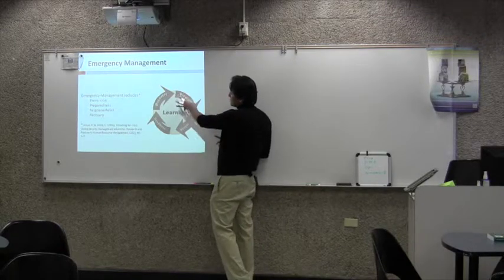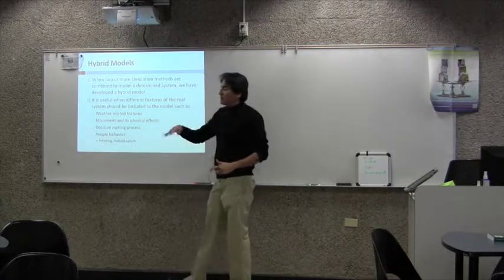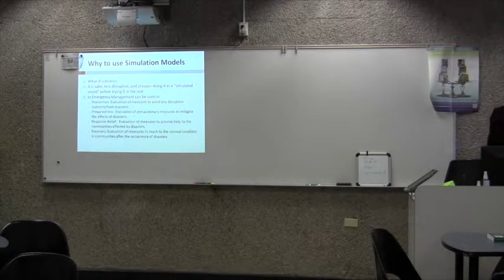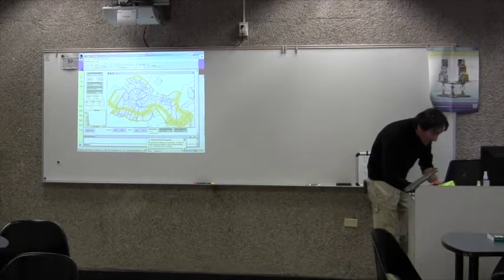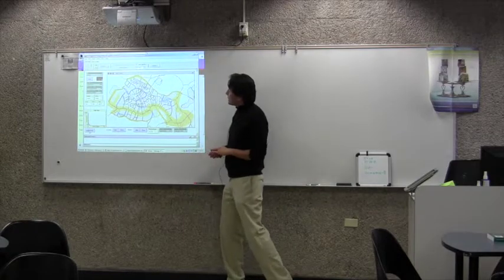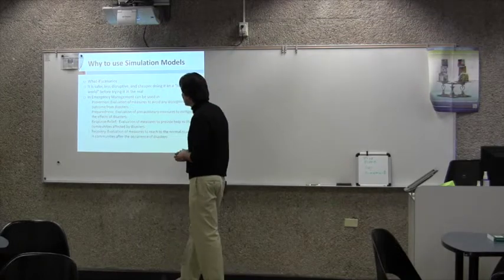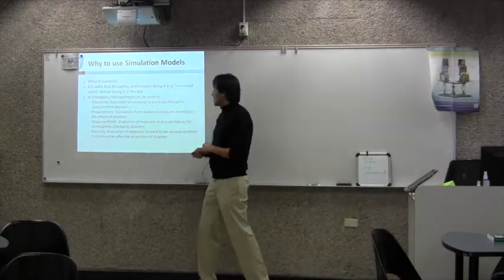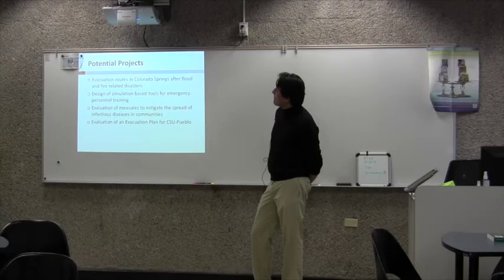Propel_FRC_Engineering_Bedoya-Valencia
This video is about Propel_FRC_Engineering_Bedoya-Valencia_II